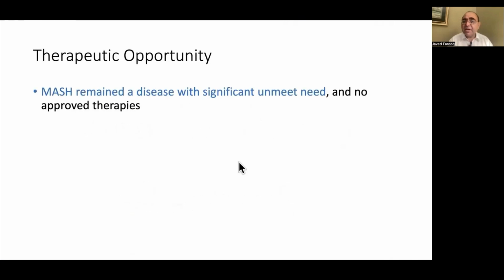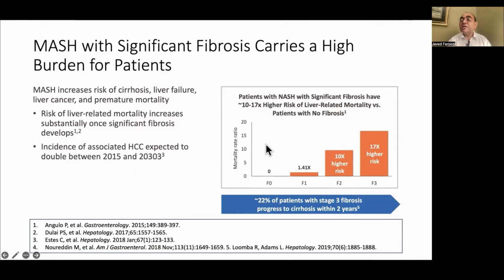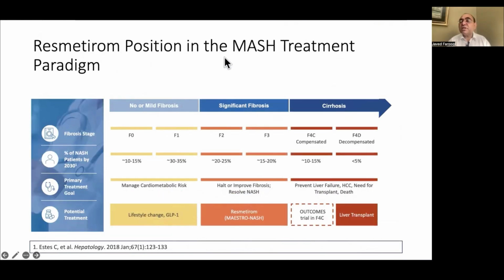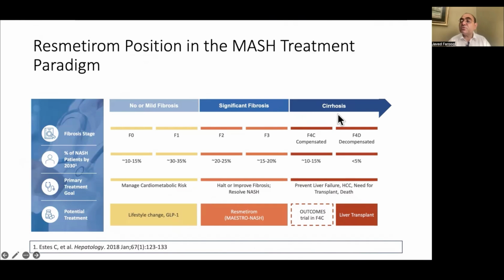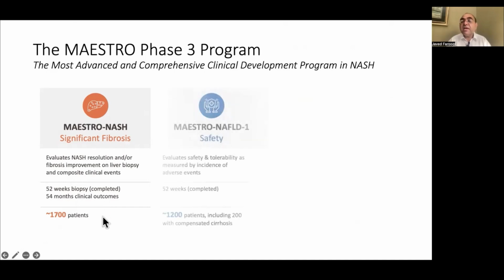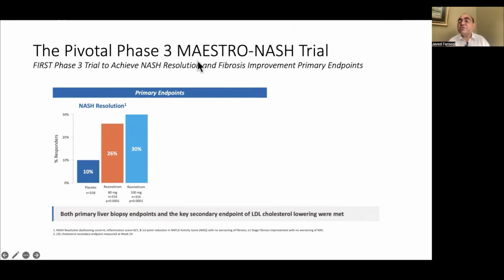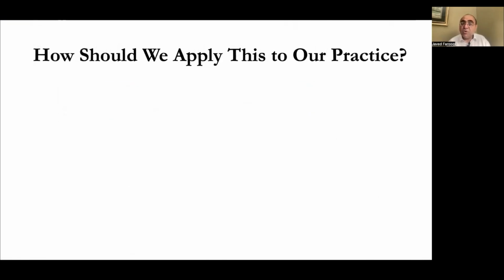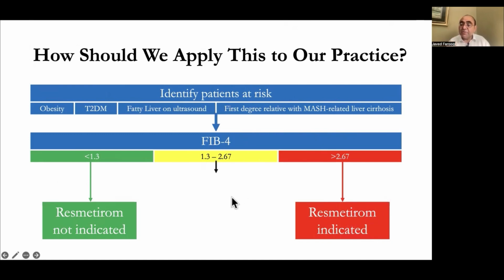Patient Selection – Who Truly Needs Resmetirom? | English || Prof. Dr. Javed Iqbal FAROOQI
In this session, let’s address the most critical question—which patients should receive Resmetirom?
We know fatty liver is widespread, but Resmetirom is not meant for simple steatosis or mild NAFLD. The right candidates are those with biopsy-proven NASH and fibrosis stage F2 or F3—those with a risk of progression to cirrhosis.
Look for patients with metabolic syndrome features—obesity, T2DM, dyslipidemia—and assess fibrosis using FIB-4, transient elastography, or MRE. A non-invasive risk stratification approach can guide referrals for liver biopsy or therapy initiation.
We’ll focus on identifying those with progressive disease who are most likely to benefit—ensuring this novel therapy is used judiciously and effectively
Using Resmetirom in the right subgroup is crucial to avoid overtreatment and ensure value-based care.